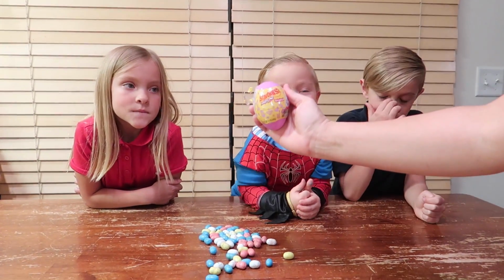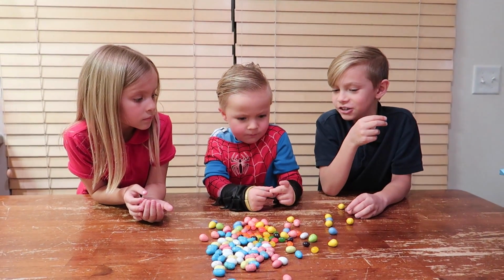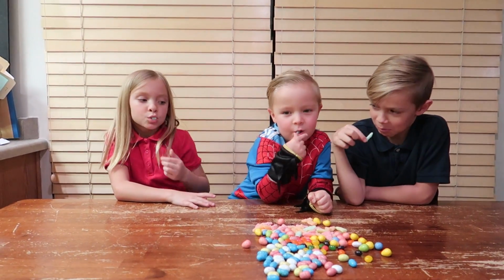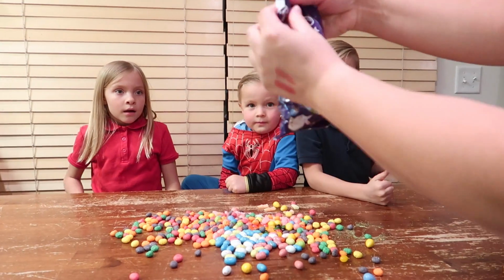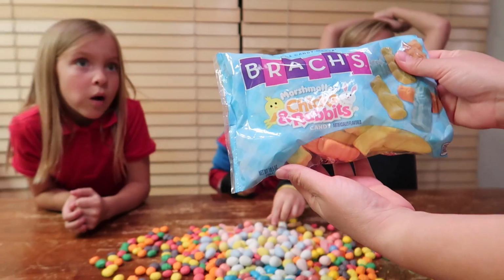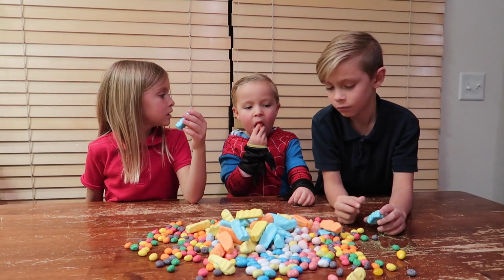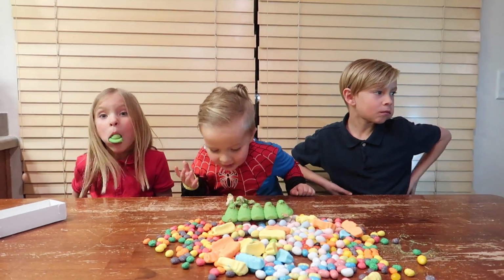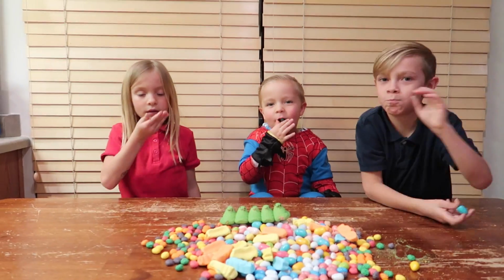🐰EASTER CANDY CHALLENGE!🍬Kids try fun Easter candy 🍭 Easter Special 2017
Potty Training Fail! OHHH CRAP!

2013:(coming soon)
2012: (coming soon)

INTRO/OUTRO
Song by: James The Mormon feat. David Archuleta

MAILING ADDRESS:
DYCHES FAM
51 W CENTER ST STE 235

We appreciate your support and sharing our channel/videos with your friends and family, because sharing is caring! :D